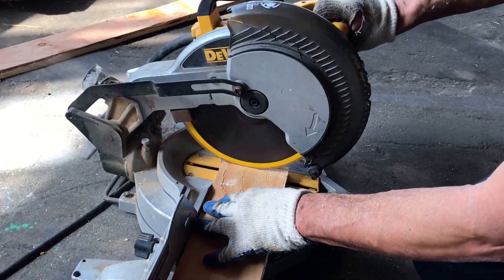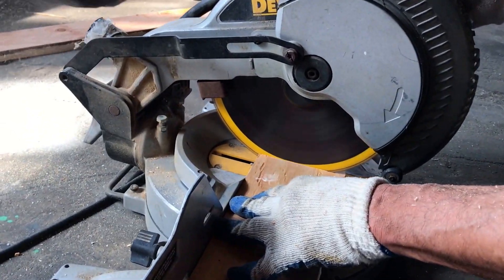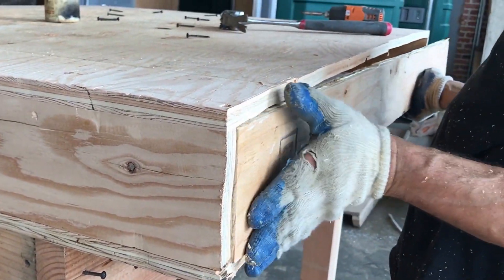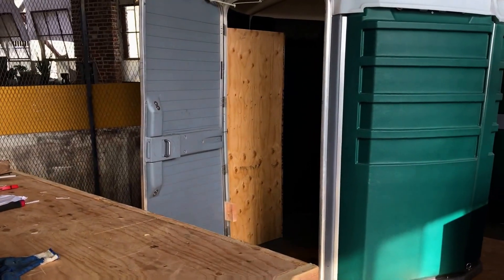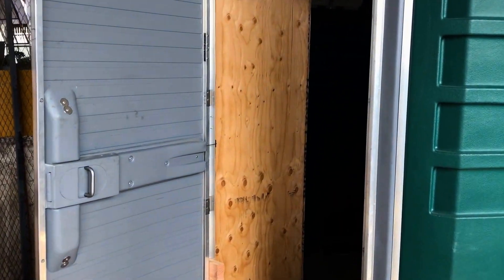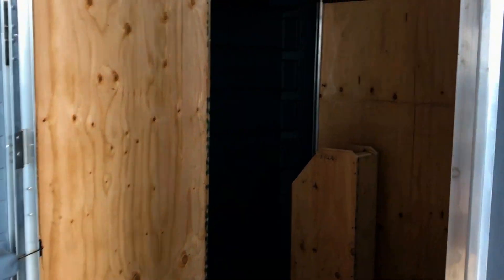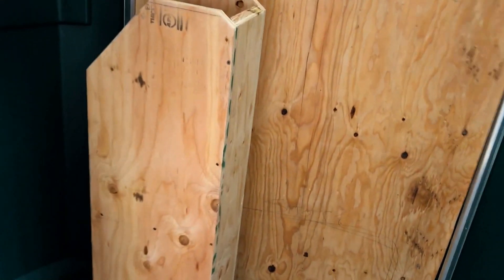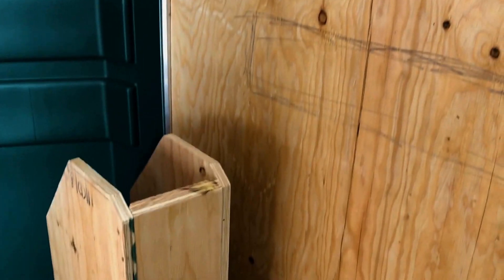Porta-Home Construction 1: Prototype Building Begins!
How do we build a living space inside a wheelchair-accessible porta potty? My team and I are underway on construction of the world's first porta potty tiny home! But that doesn't mean we expect to finish right away. Like any prototype, the first step is experimentation. Here's a sneak peak at how we're achieving that.